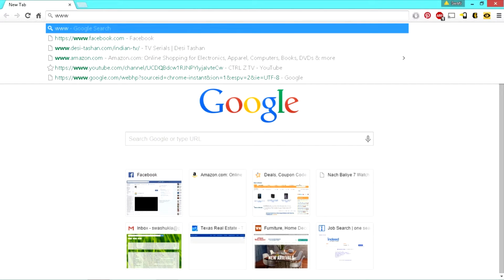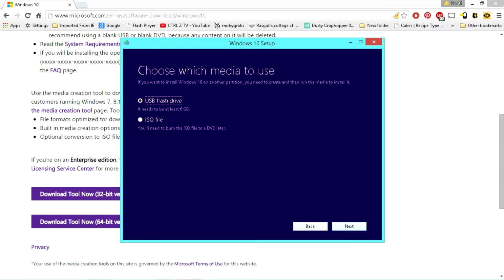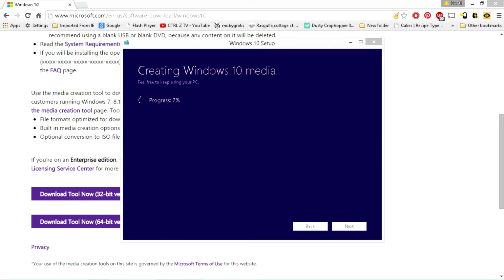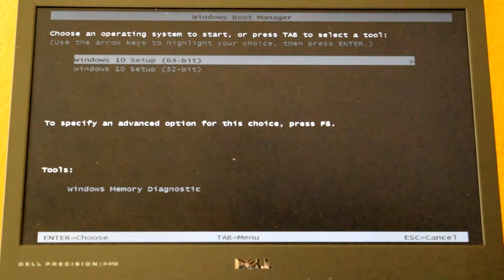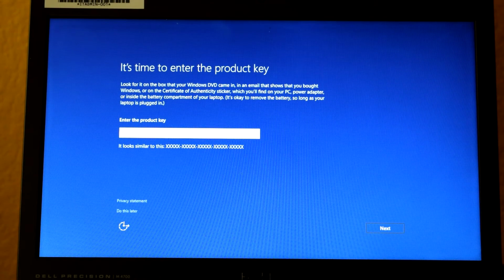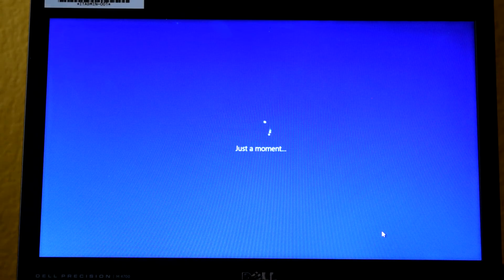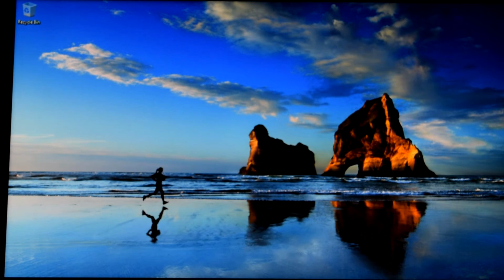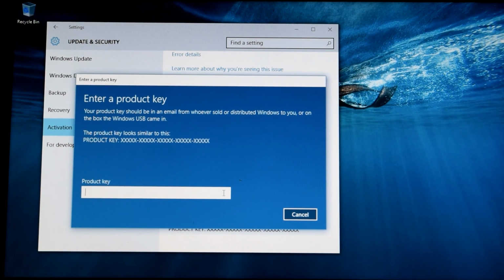Windows 10 Upgrade Part 3 | Upgrade using the Media Creation Tool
This is Part 3 of 3: Upgrade using the media creation tool

Windows Upgrade
Raw Recordings of the windows upgrade using two methods.
The get windows App and Media Creation Tool.

I hope you enjoy watching the video. Please submit your comments or questions about the video or Windows Upgrade. I plan to upload a polished and edited video with your questions and answers in the near future.